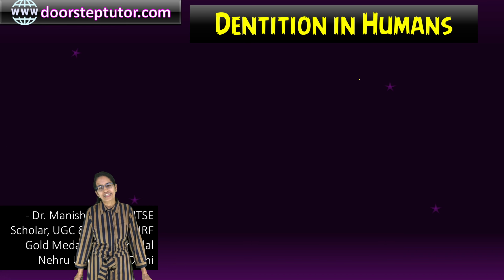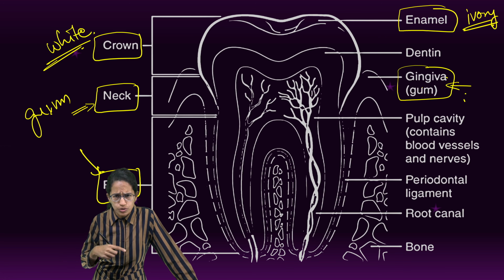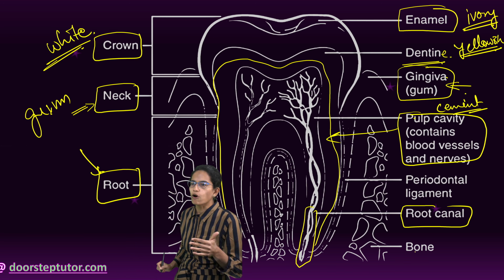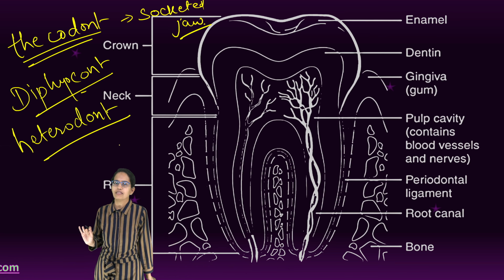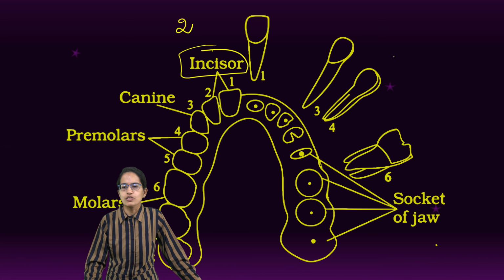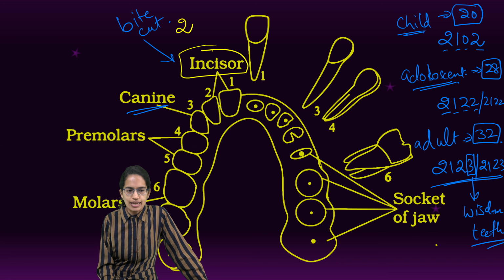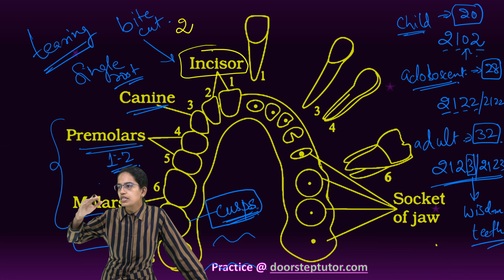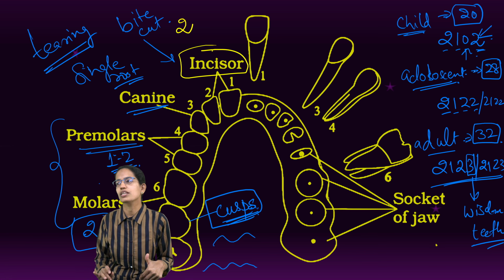Dentition in Humans - Enamel, Dentine, Pulp, Diphyodont, Thecodont, Heterodont: ICSE Class 9 Biology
Chapters:
0:00 Introduction to Human Dentition
0:14 Parts of a Tooth: Crown, Neck, and Root
1:00 Understanding Enamel
1:24 Dentine and Cement Explained
1:56 Pulp Cavity and Root Canal
2:55 What is Thecodont Dentition?

Understanding human dentition is fundamental to mastering the digestive system in ICSE Class 9 Biology. This video provides a detailed breakdown of tooth anatomy, covering the main regions—crown, neck, and root—along with essential layers like enamel, dentine, cement, and the pulp cavity. We also explore the classifications of human teeth, explaining what makes us thecodont, diphyodont, and heterodont.

Teeth are hardest nonbony structure – fixed in sockets
Root – basal part – embedded in alveolus
Neck is middle part in gum
Crown is visible part beyond gum
LS of Teeth – Enamel – white shiny crown – enamel or ivory – hardest – wears away with age and teeth start to get yellow
Dentine – yellowish bone like tissue inside enamel – harder than bone but not as hard as enamel – forms the major part
Cement – bone like substance that covers and fixes root of teeth within sockets of bone
Pulp cavity – central space of teeth with soft connective tissue  - narrow part is called root canal – richly supplied with blood capillaries, nerve fiber and lymph vessels – these enter pulp through root canal.
Teeth are  -
thecodont – fastened in socket of jaw bones
Diphyodont – twice in lifetime
Heterodont – different type of teeth to perform different functions
Temporary or deciduous or milk teeth – 20 in number  - start at 6 to 8 months – complete by 7 to 8 years – replaced by 12 years
Permanent teeth – 32 teeth